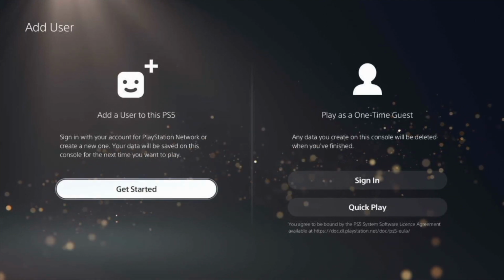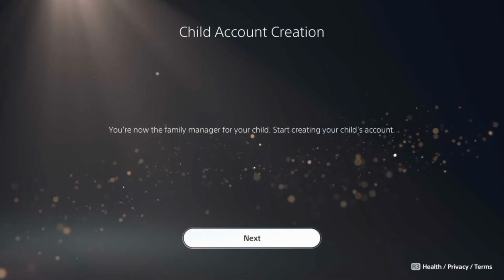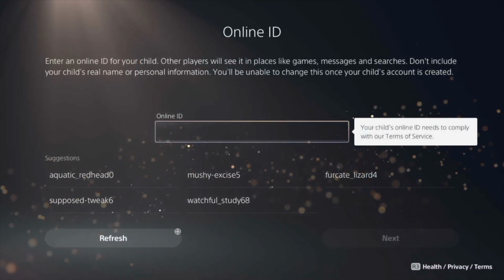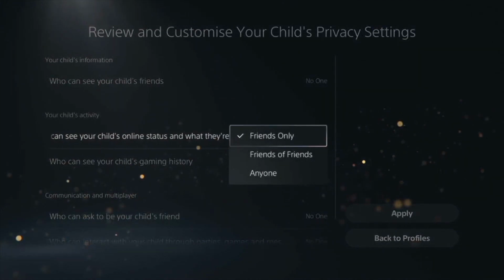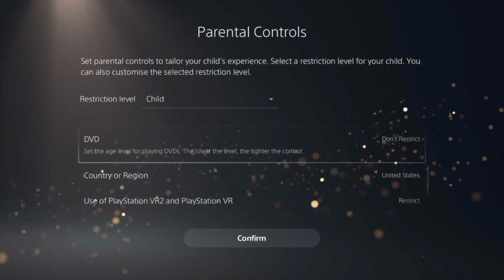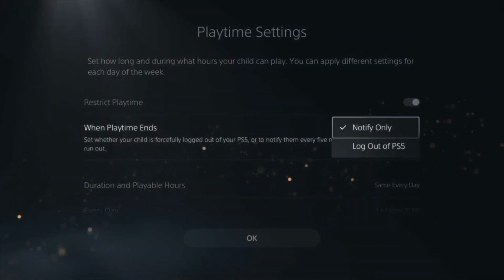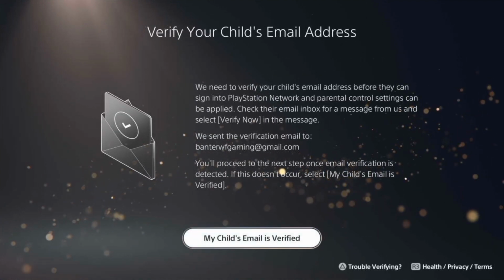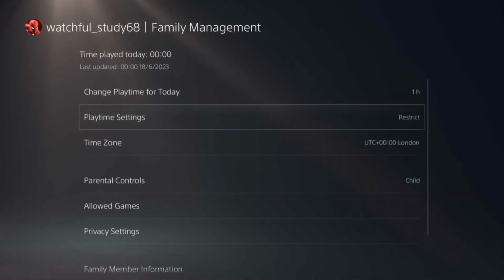PS5 Parental controls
How to set PS5 Parental controls to ensure your child can only access age appropriate content and avoid communication with unknown people.